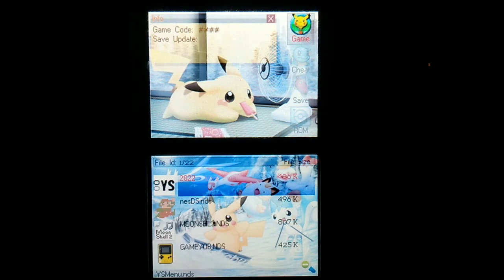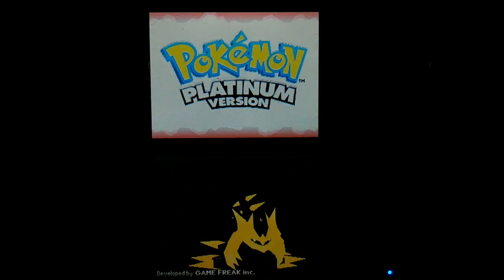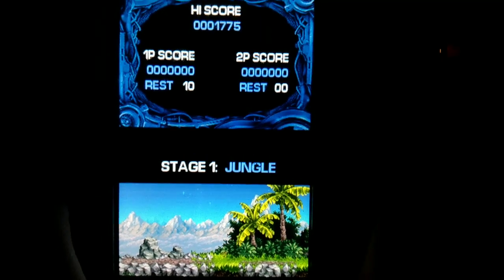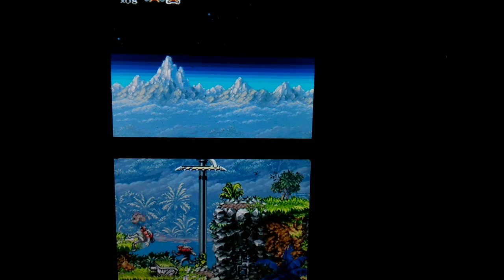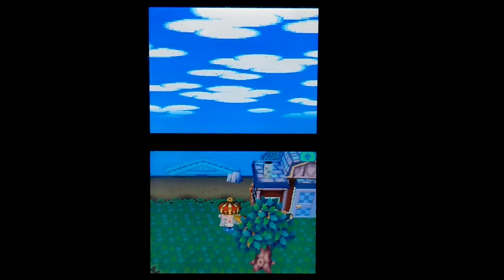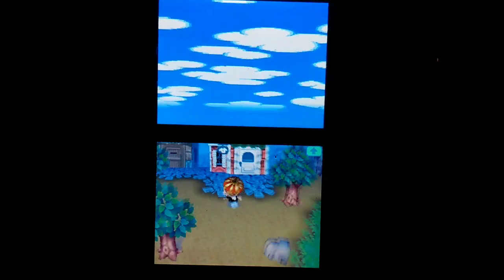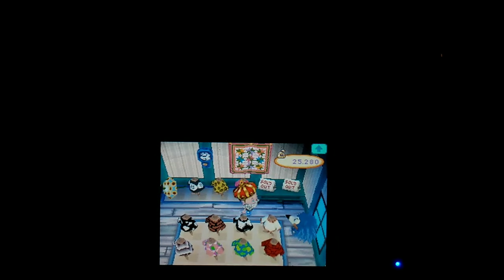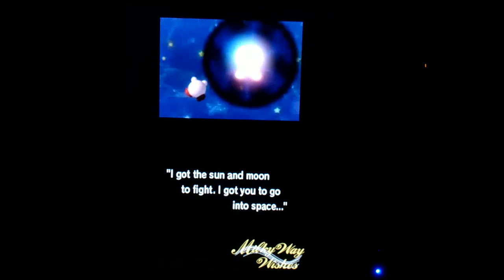R4i Gold Pro 2020 Review (also relevant in 2024)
yes I do know about the time bombs on certain R4 flash carts and I don't know if this one has one but if it ever comes up I will replace the BIOS with a different one that way I don't have to deal with the time bomb

(time bomb: a certain date set on your systems clock the cart will no longer work)

The Flash Cart

The Styluses